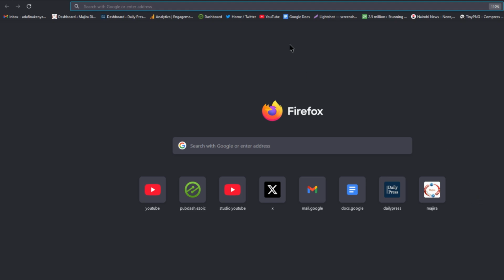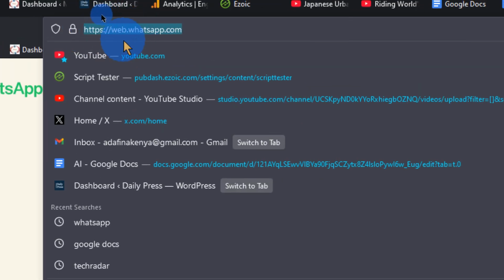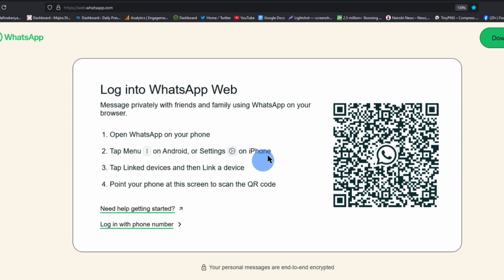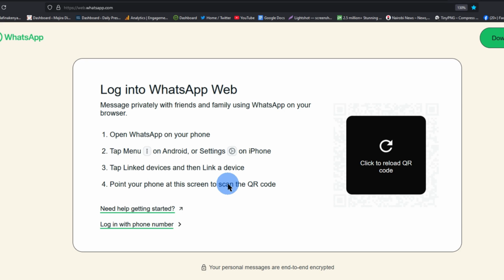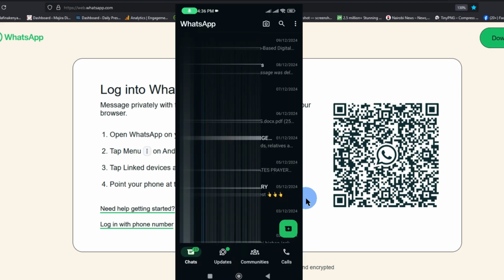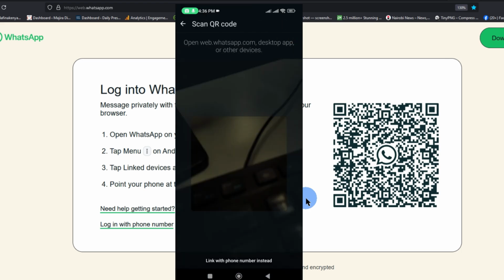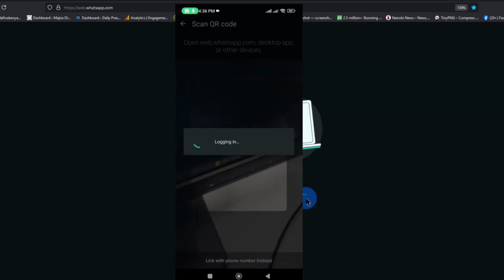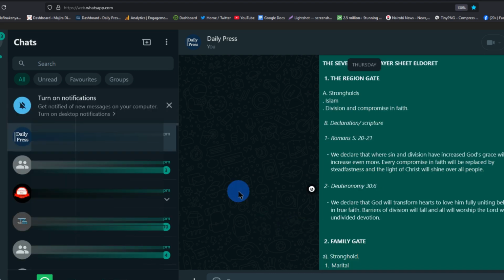How To Connect WhatsApp On Your Computer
In this video I take you a step by step process to link your WhatsApp on your smartphone to a computer.
Want to use WhatsApp on your computer? In this step-by-step tutorial, we’ll show you how to connect WhatsApp to your PC or laptop for seamless messaging and file sharing. Stay productive and connected, whether you’re working or just prefer a bigger screen!

With this tutorial, you’ll have WhatsApp running on your computer in minutes!

📢 *Need help or have questions? Drop them in the comments below!*